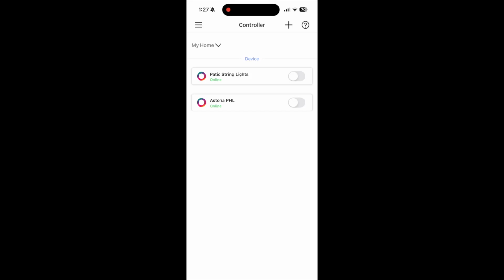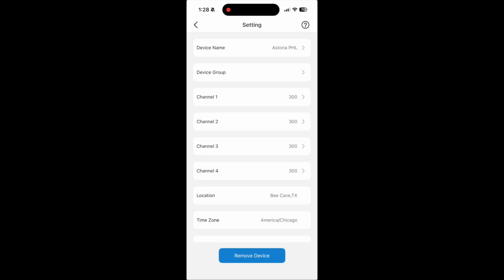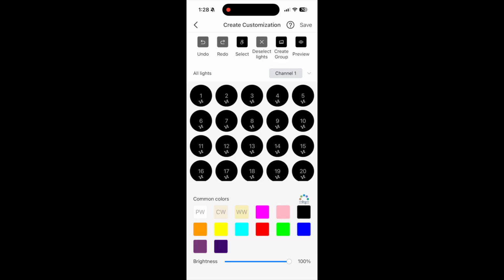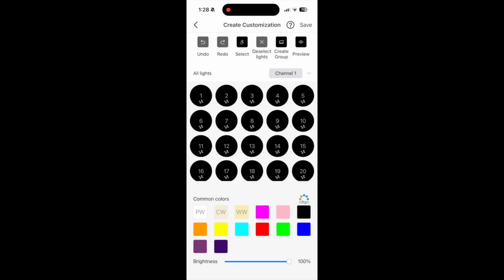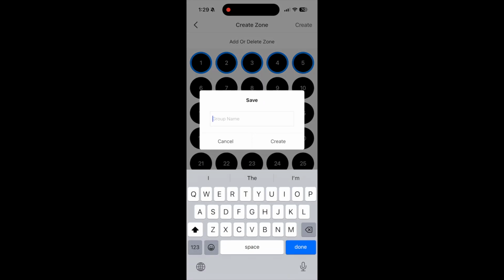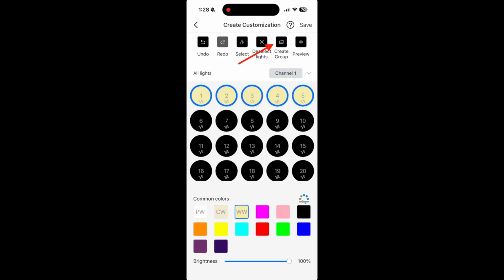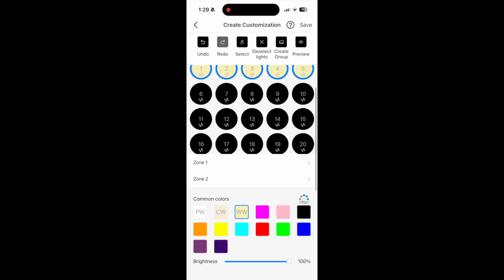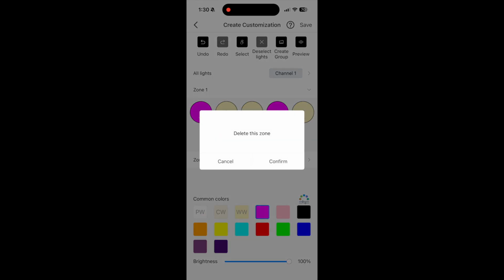Creating Zones for your Astoria Lighting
Learn how to create multiple zones within your Astoria Lighting System